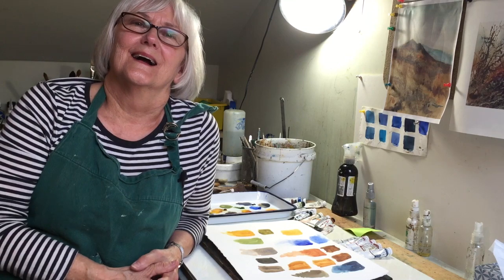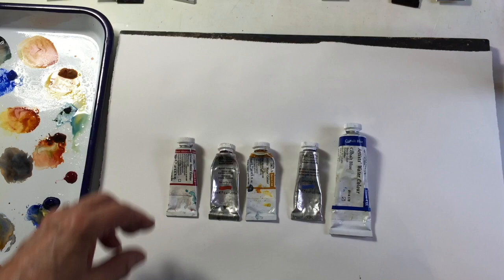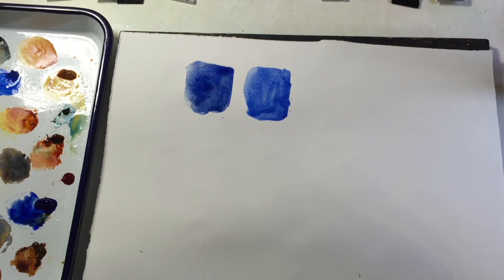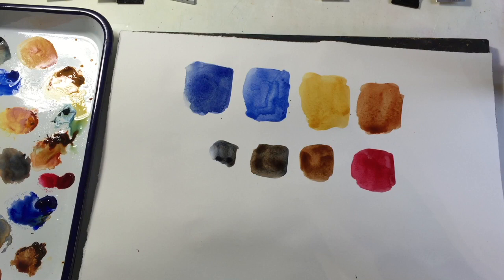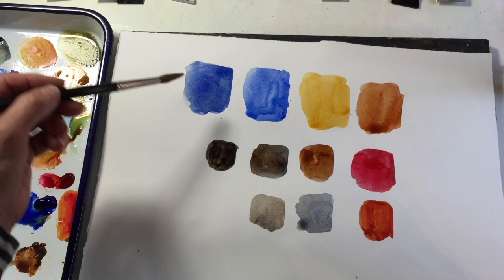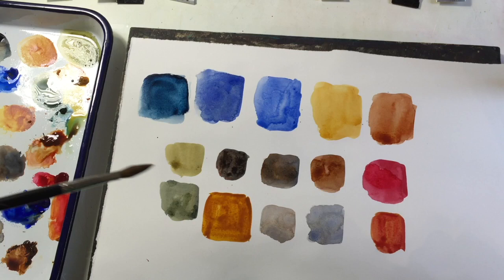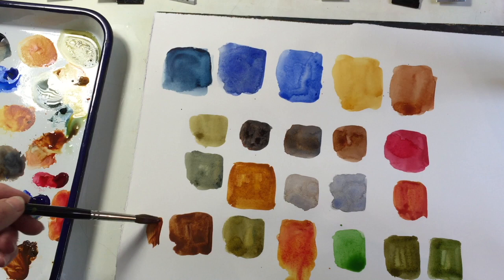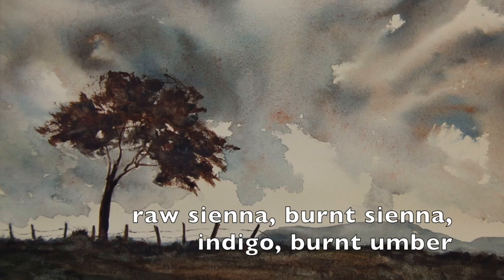Watercolor Choices For Beginners - Basic Workhorse Colors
The first in my new series on color choices. Thanks for browsing.

Material used:
Winsor & Newton raw sienna, burnt sienna, Cobalt blue, French ultramarine blue, permanent alizarin crimson,